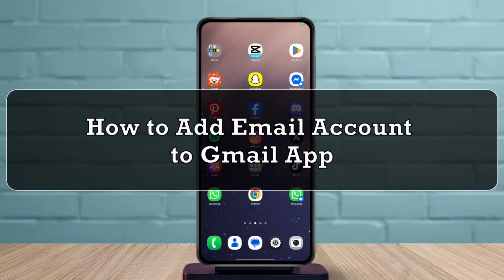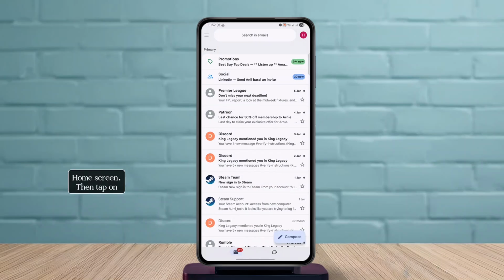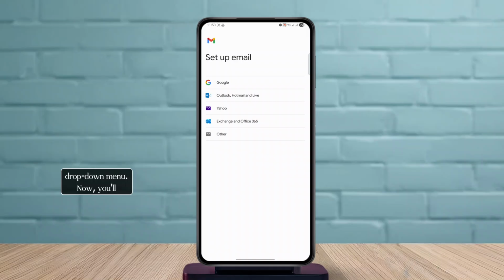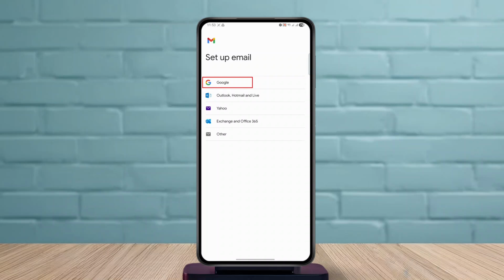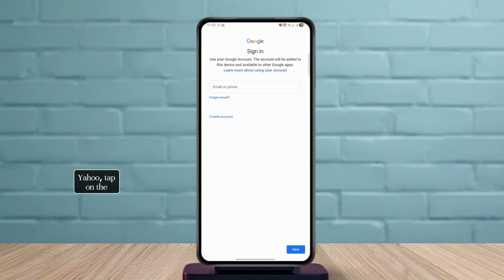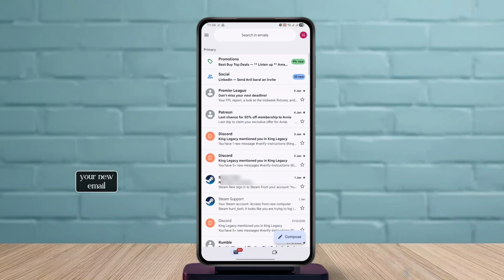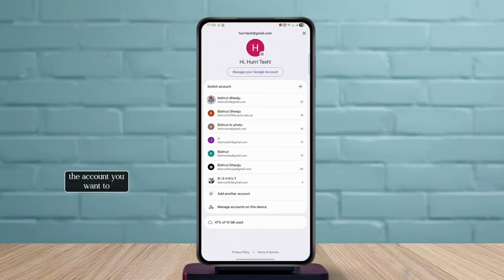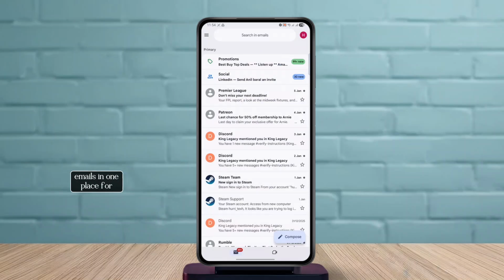How to Add Email Account to Gmail App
How to Add Email Account to Gmail App (2026)! Want to add a new email account to your Gmail app and manage multiple accounts easily? This video will guide you through the steps on how to add an email account to Gmail quickly and effortlessly. Whether you're asking, "How do I add another email to Gmail app?" or need help with syncing multiple accounts, this tutorial has you covered. Learn the steps to connect your email account and stay organized. Watch now to see how you can add an email account to Gmail app today!

Timestamps:

00:00 How to Add Email Account to Gmail App
00:10 How Do I Add Another Email to Gmail App?